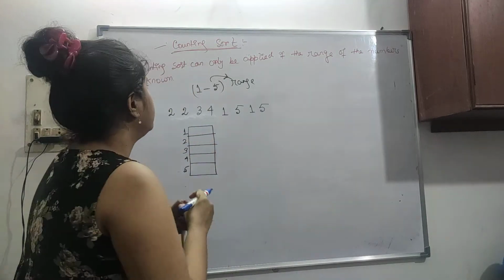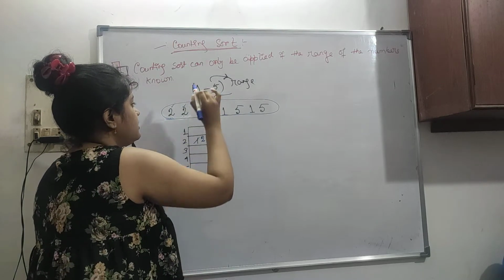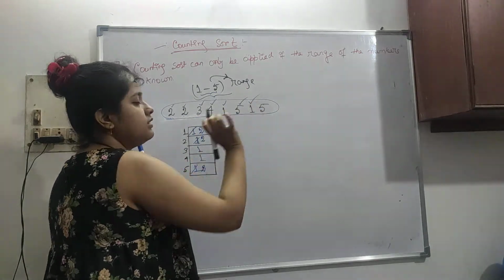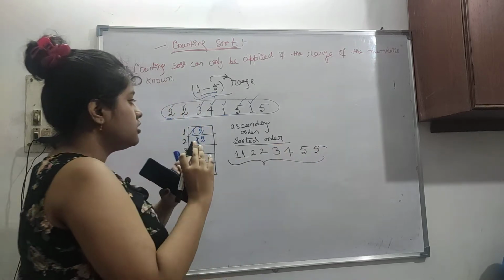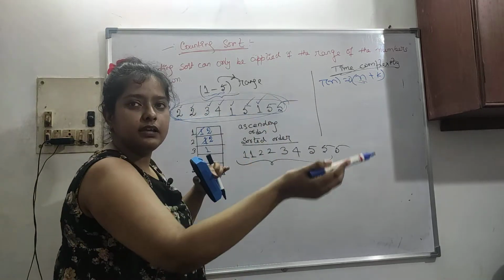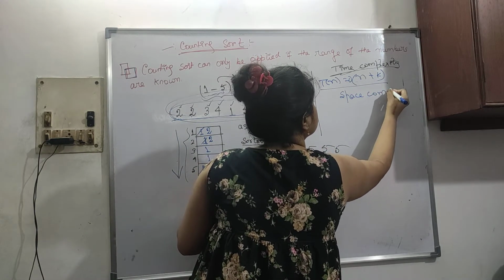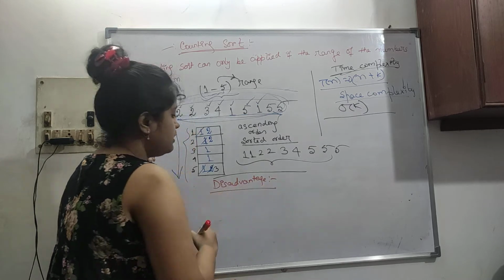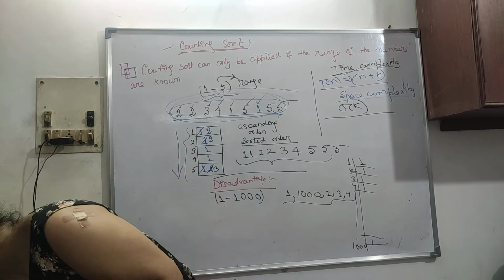Counting Sort. Analysis of Time and Space Complexities.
In this video I've discussed how Counting Sort Algorithm works. Then Time and Space Complexities. And disadvantage of Counting Sort.